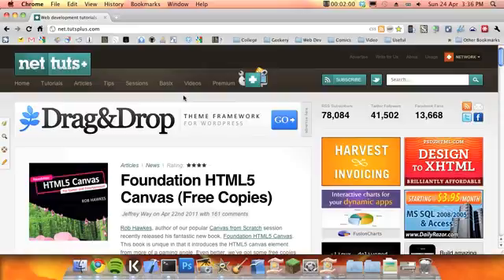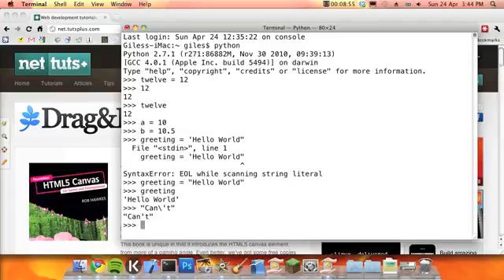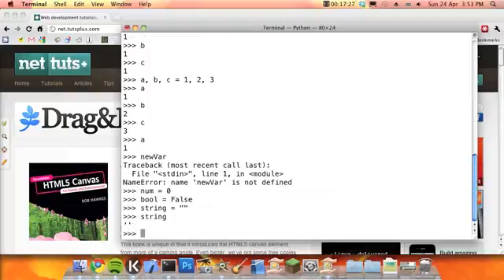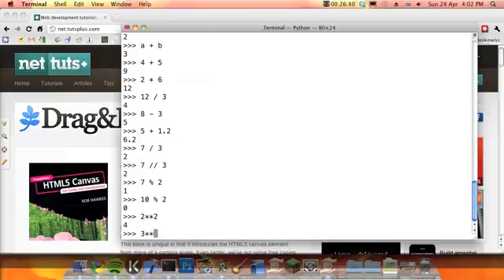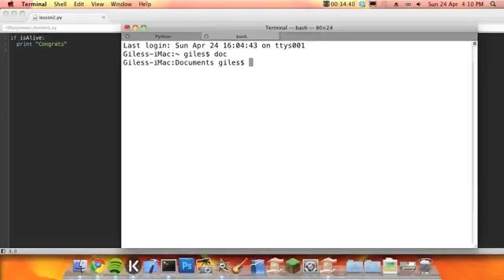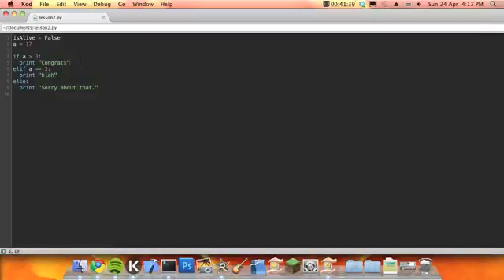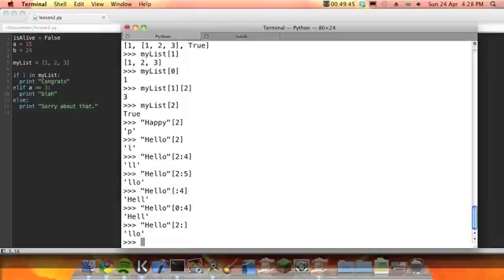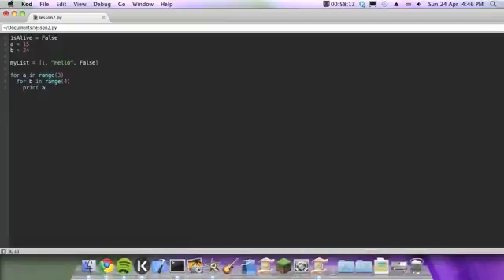Python from Scratch Part 2